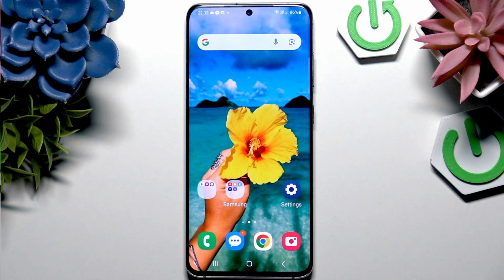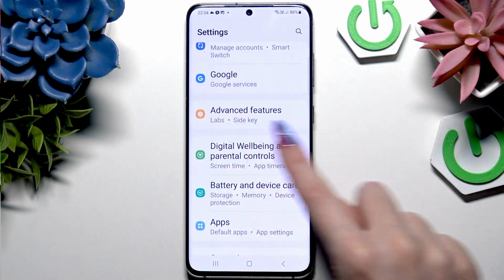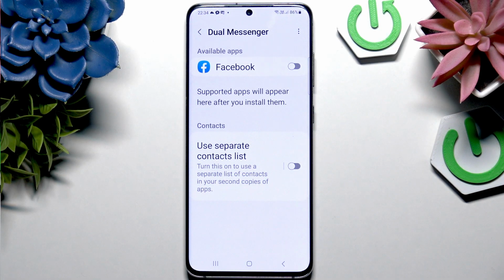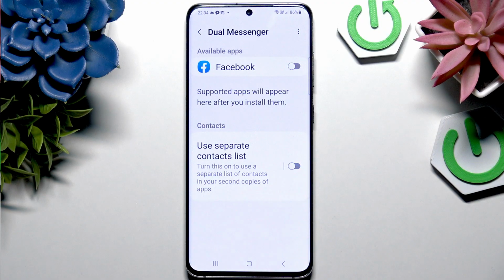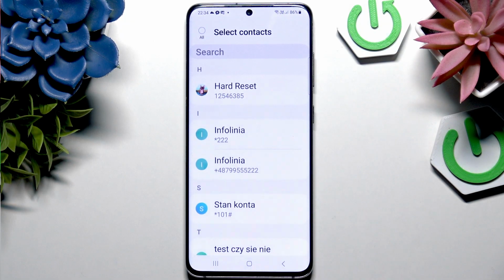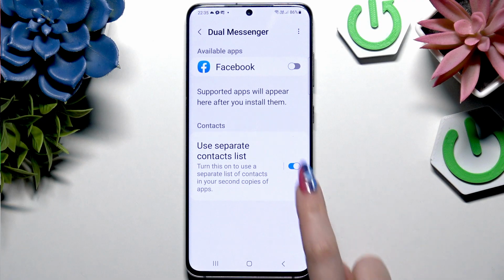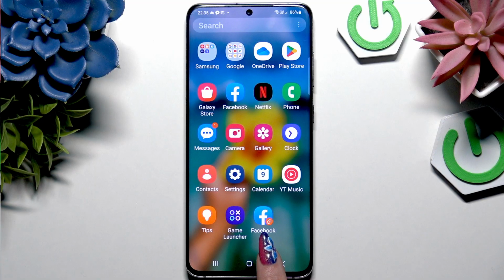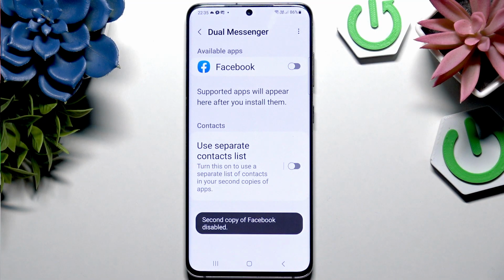SAMSUNG Galaxy S20 5G – How to Clone Apps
In this video you'll learn how to clone apps on the SAMSUNG Galaxy S20 5G (Exynos). I show each step: open Settings, go to Advanced features, enter Dual Messenger, enable a separate contact list if you want, add contacts, and install or remove cloned apps. This lets you run two accounts (Facebook, WhatsApp, etc.) on one phone and manage them separately for privacy and convenience.

How to clone apps on SAMSUNG Galaxy S20 5G Exynos?
How to use Dual Messenger on SAMSUNG Galaxy S20 5G?
How to delete or disable cloned apps on SAMSUNG Galaxy S20 5G?

0:00 Intro
0:09 Open Settings & go to Advanced features
0:24 Open Dual Messenger
0:31 Enable or disable separate contact list
0:48 How to add and manage separate contacts
1:18 How to clone an app and install the clone
1:29 Check the cloned app in the app drawer
1:34 How to disable or delete a cloned app
1:47 Outro